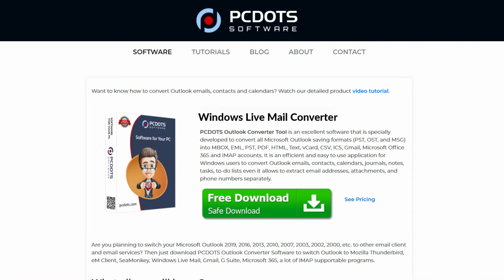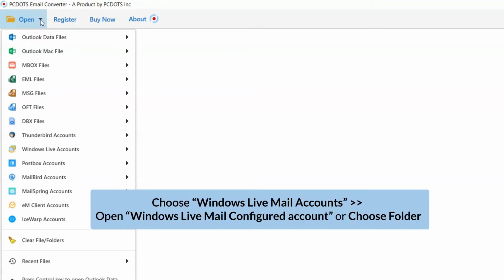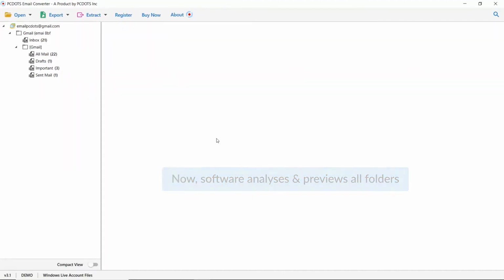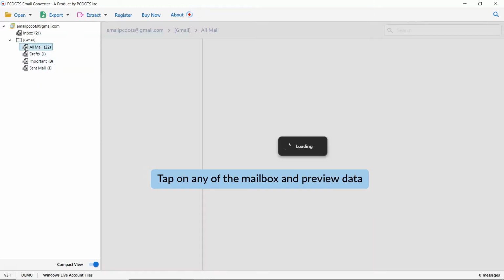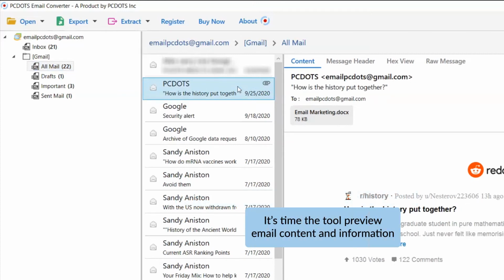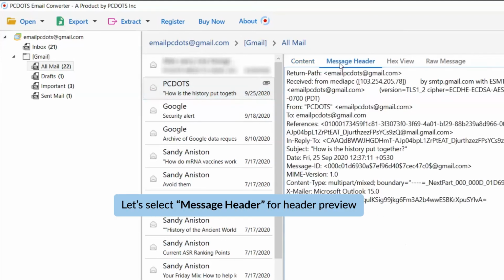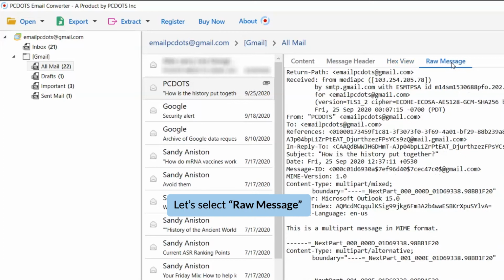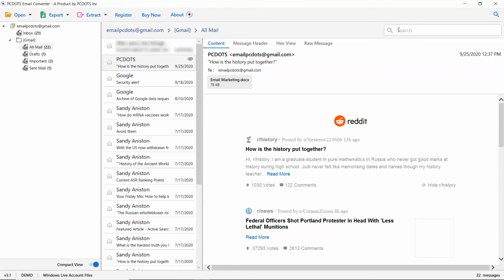How to View Windows Live Mail Emails Separately with Single Operation?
If you are facing a lot of problems while accessing Windows Live Mail email message then you must have to go through this video tutorial for viewing Windows Live Mail emails message separately. Here we describe some instant steps of viewing Windows Live Mail emails along with all attachments.  Using PCDOTS Windows Live Mail Viewer Software you can easily read and access all Windows Live Mail email files in 2 minutes. Also, the software has various advanced features that help to increase the performance of the software.
Listed Commonly Asked Questions
1. How to view Windows Live Mail data files without external installation?
2. How to view Windows Live Mail email massage without any supportive application?
3. Can I see all attachments and attributes of Windows Live Mail email with single operation?
4. How to access Windows Live Mail email massage with Meta properties?
How to View Windows Live Mail email massage Along With the Attachments –Stepwise
• Download and Install the software on your existing Windows Operating System.
2. Run the software successfully and click on the Open tab to start the conversion process.
3. Now, choose Windows Live Mail account from the drop-down list and select an appropriate option to load Windows Live Mail emails to the software screen.
4. Thereafter choose required email message and see the complete preview of the selected email message.
5. Now, select Extract option to load all email elements like attachments, email addresses, and phone numbers separately.
6. Next, click on the Export button and choose desired file format from the list of various saving options.
7. Finally, choose a desired location to save the resultant file and click on the export button to start the conversion process.
So, this is how we can convert multiple Windows Live Mail emails to several other file formats along with the email attachments.